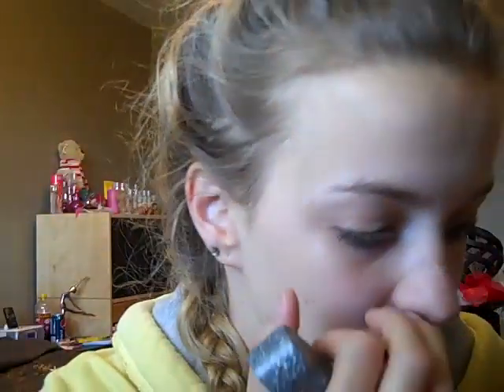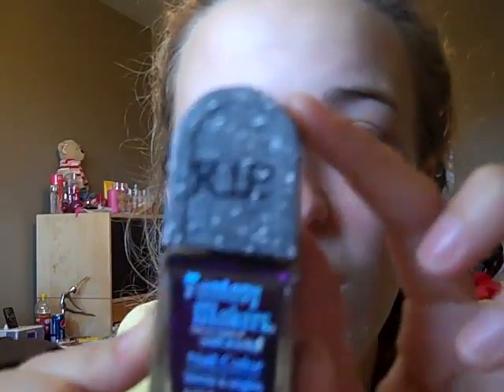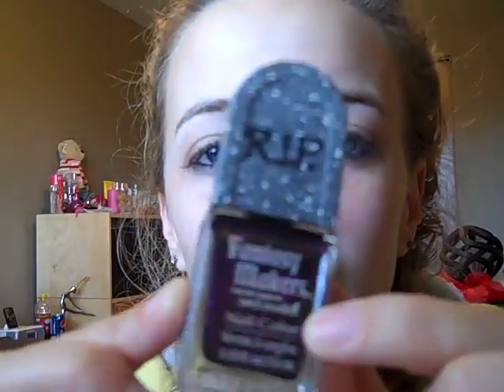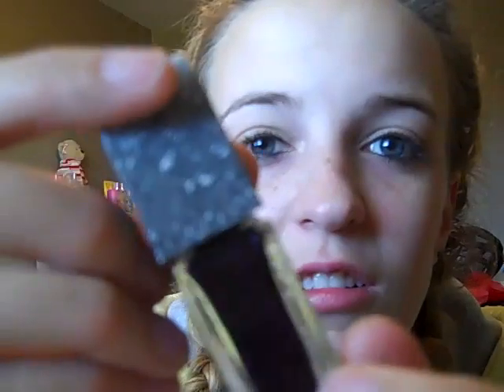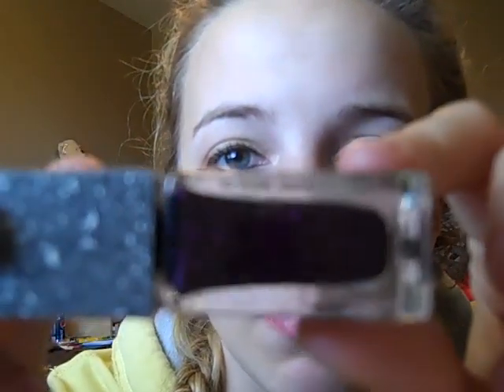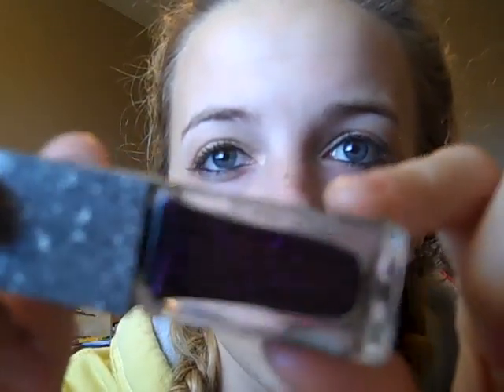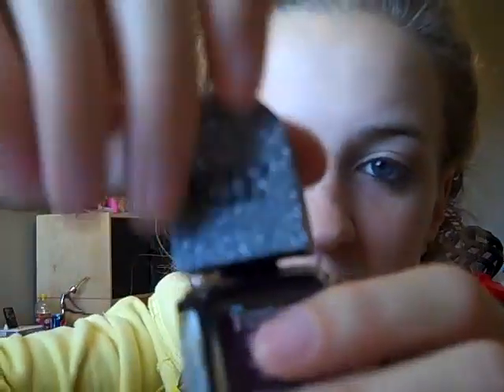Review/ 1st Impressions on Fantasy Makers Makeup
OPEN ME

I plan on buying more items from this collection because they had glitter and glitter eyeshadow and fake eye lashes just things like that. This is from the creators of Wet N Wild

Nail Polish in Purple Potion $3.99
Duo $3.99